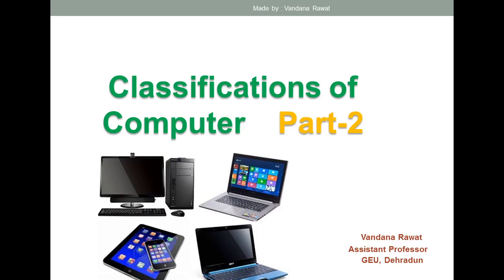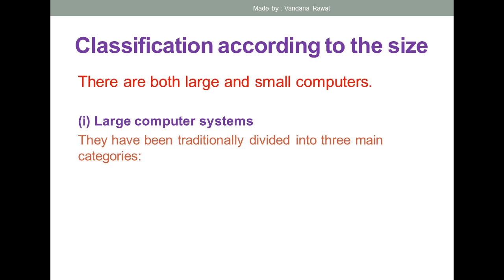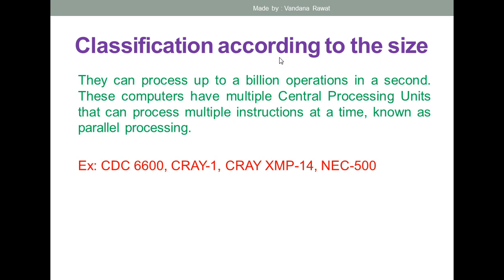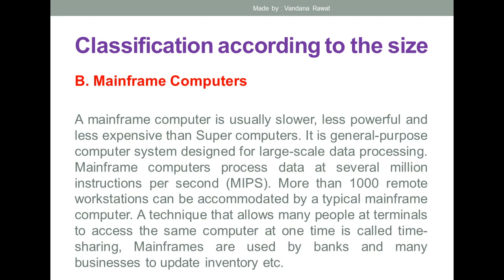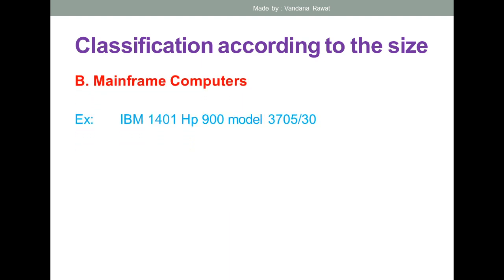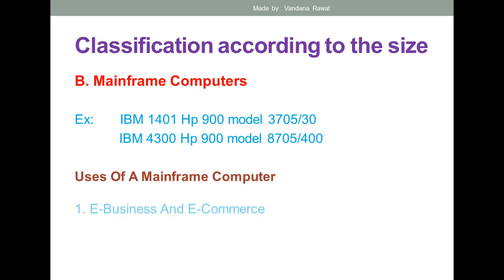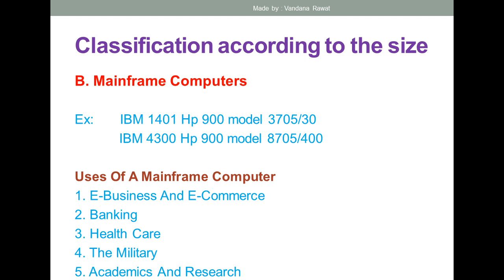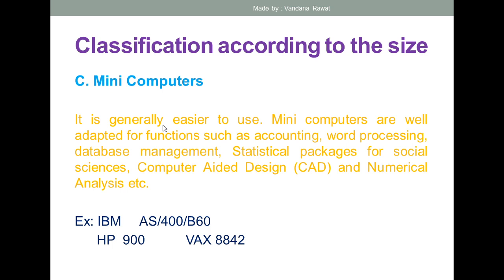Classifications of Computer Part 2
Classification of Computers According to its Size